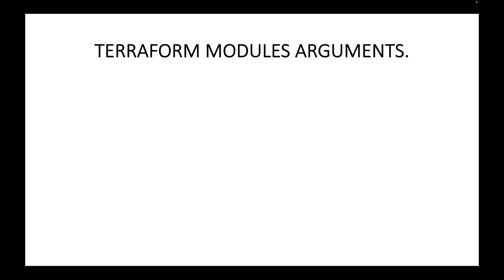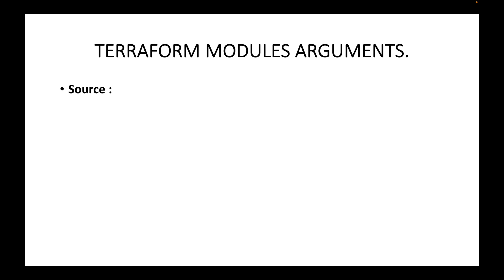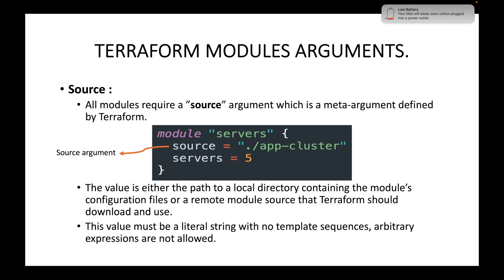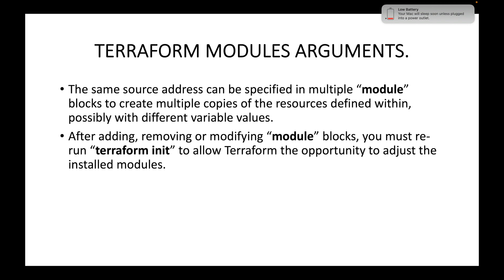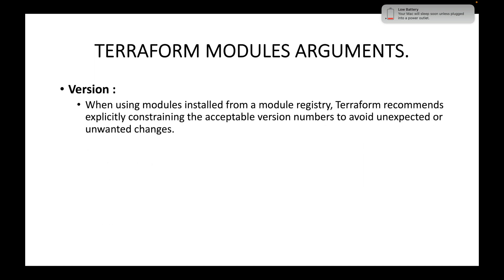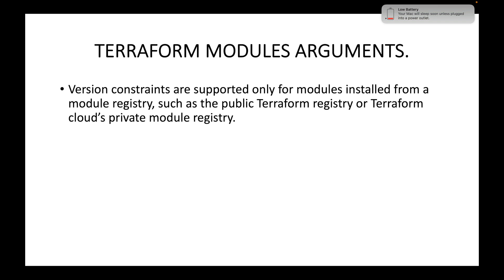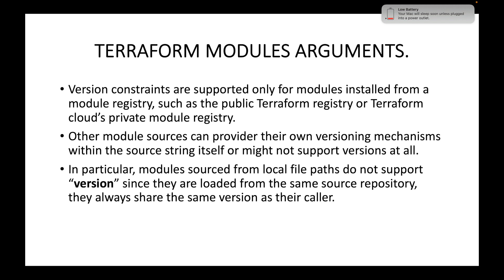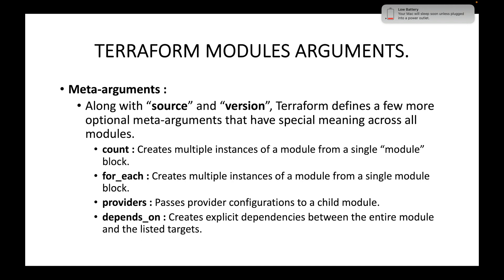Terraform | Episode 70 | Understanding Terraform module arguments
Hello,

In this session, we will look at the Terraform module components. When we are writing the Terraform module block, Terraform accepts certain arguments that we can pass in the module block. We can pass "source", "version", "input variables" and some of the "meta-arguments" in the module block. The "source" argument is mandatory when defining the module block to call the parent module to setup the infrastructure.

Happy learning!!